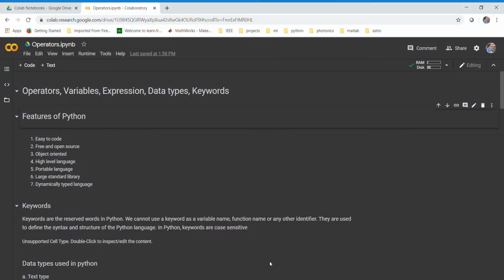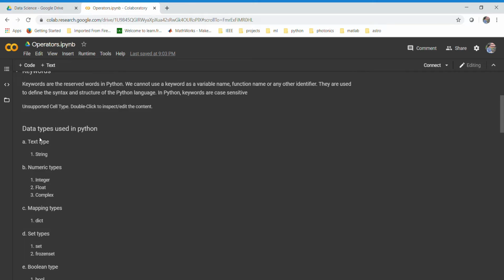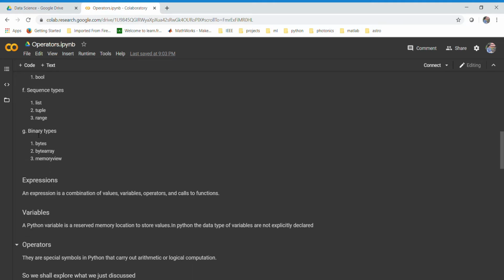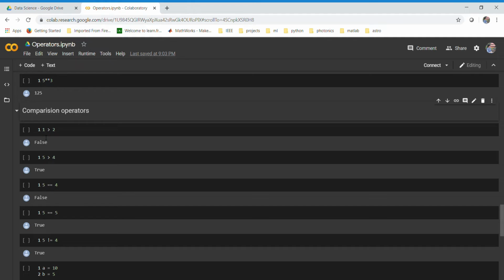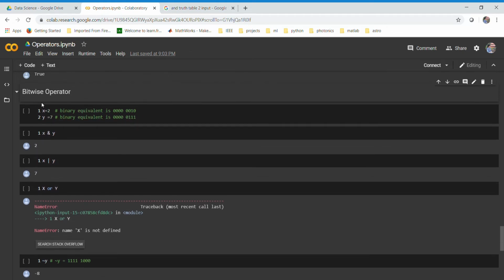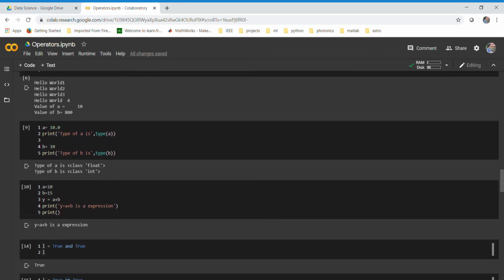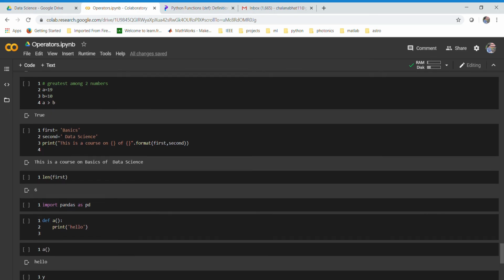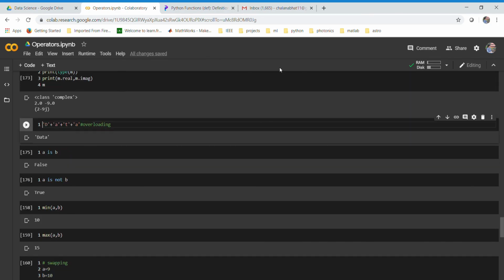Basics of Python -01